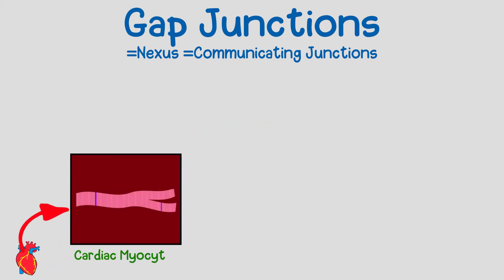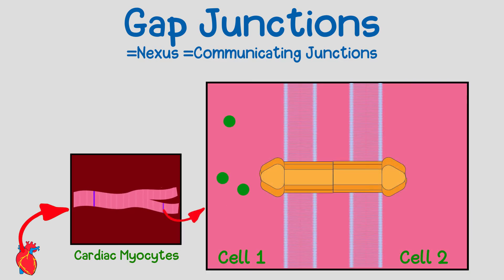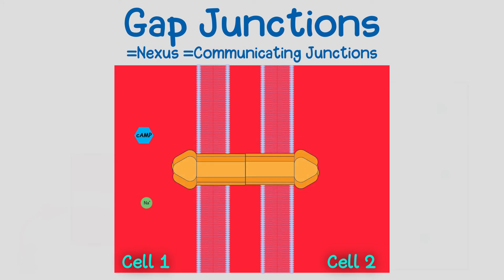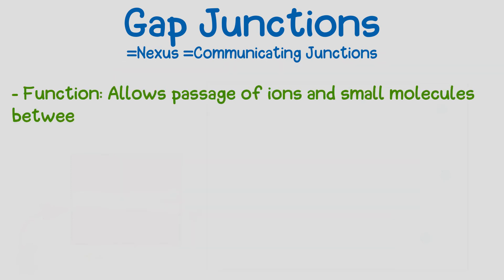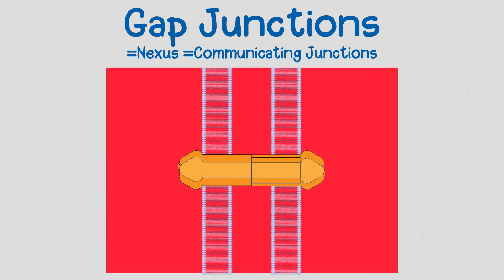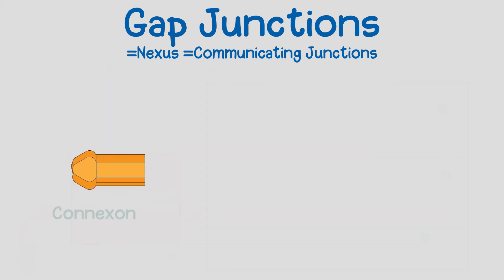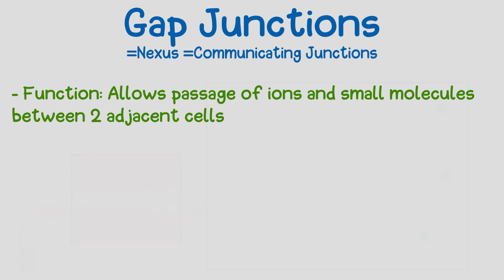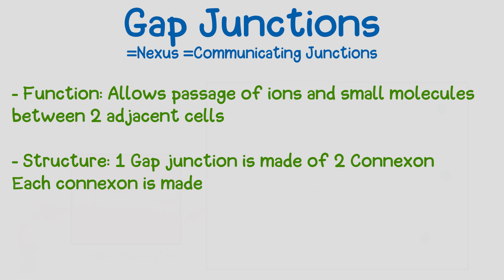Gap junctions (Functions and structure)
This presentation is meant to give an introduction about gap junctions, generally introducing gap junctions as well as briefly describing their function and general structure.